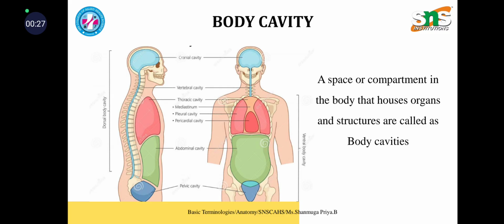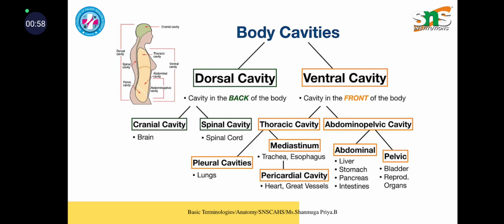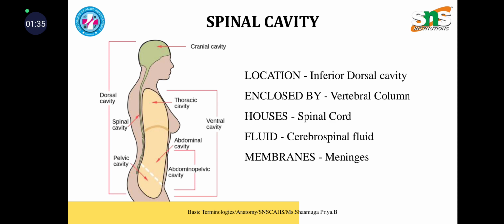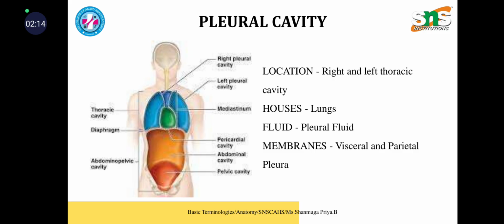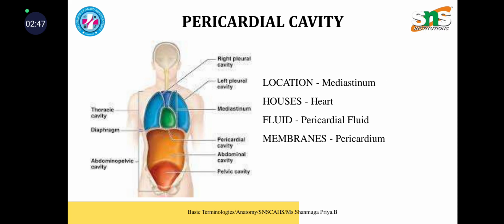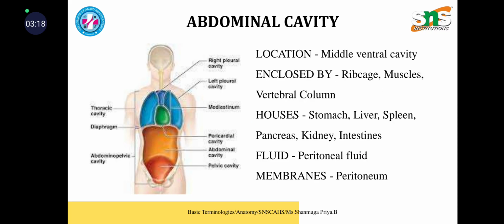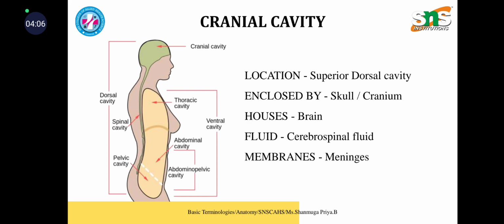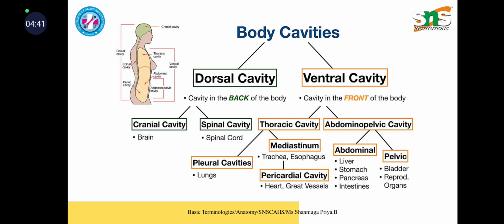Basic Terminologies 4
Introduction to body cavities
Types and classification of body cavities
Description about dorsal and ventral body cavities